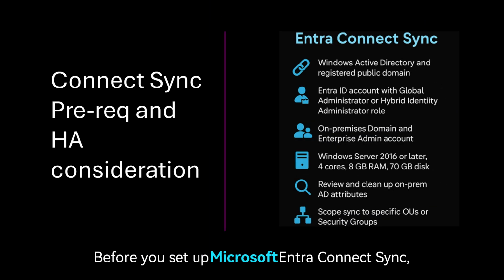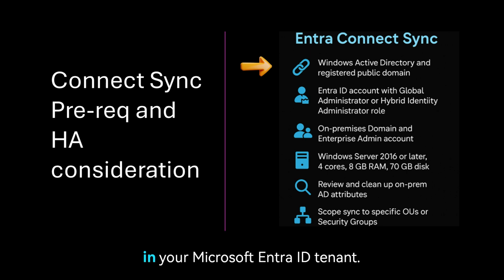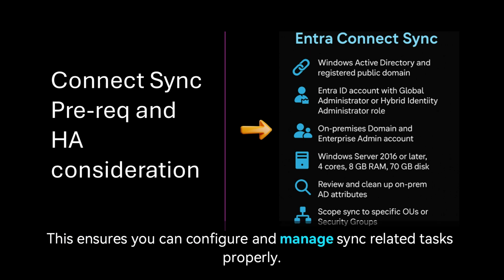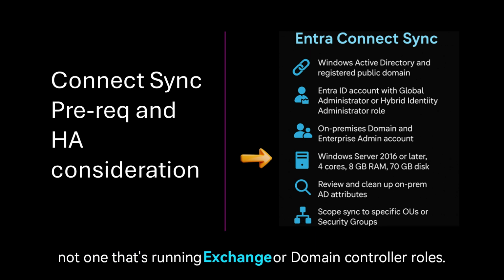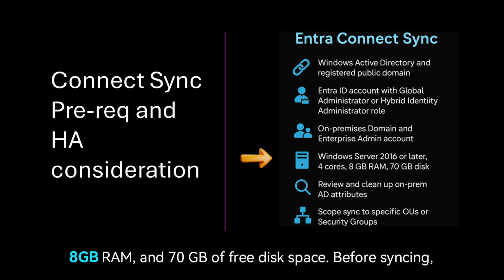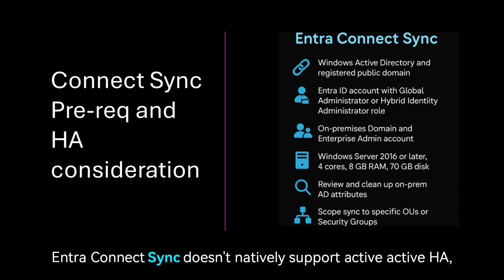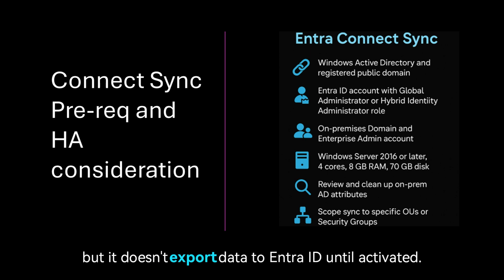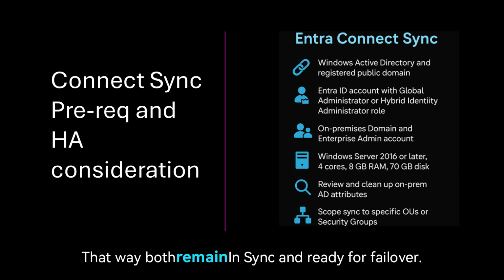Prerequisite for Connect Sync